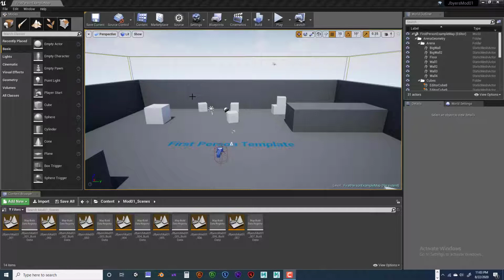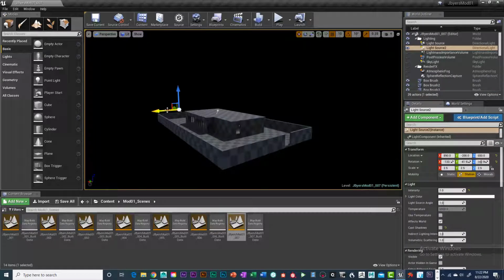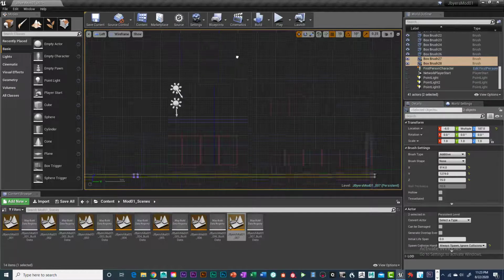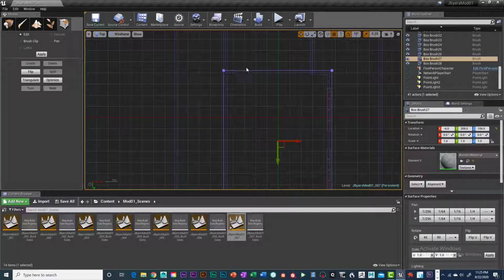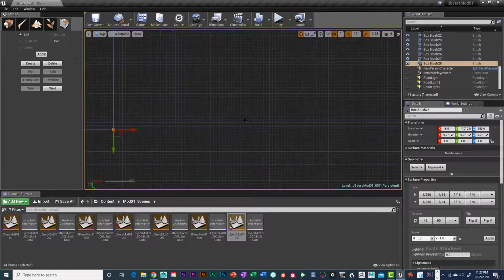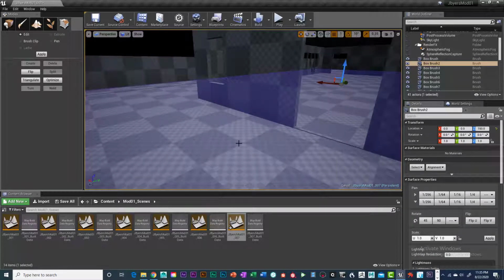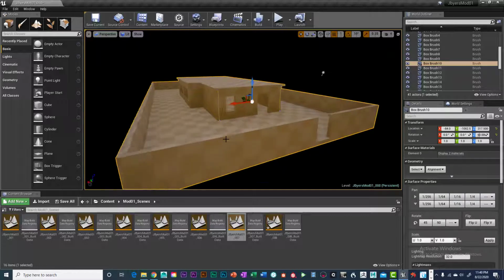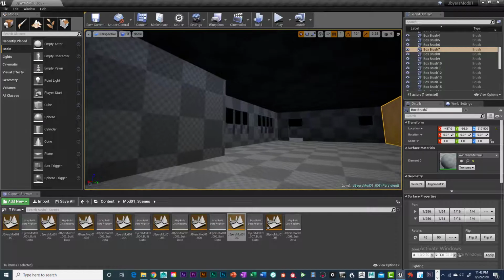ANI 258 Mod 02 Floor Prep Work Part 01